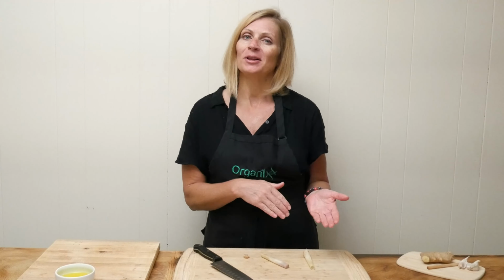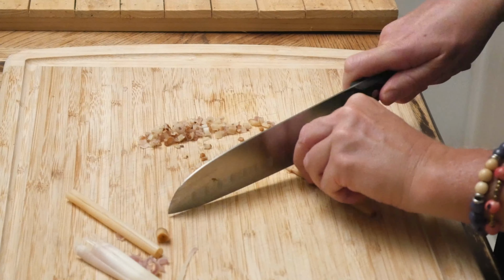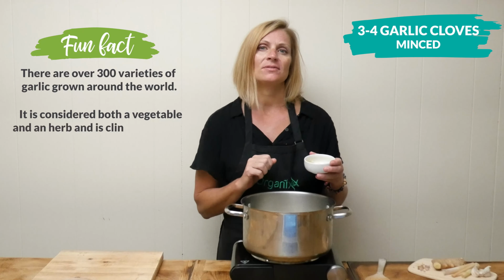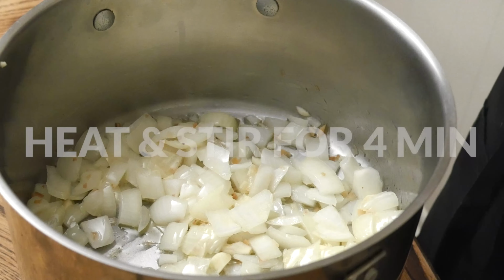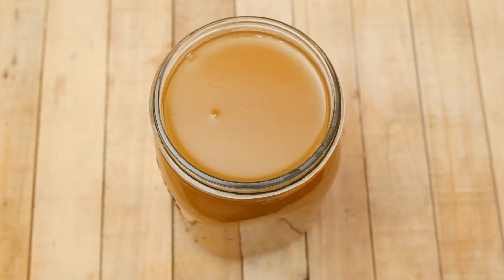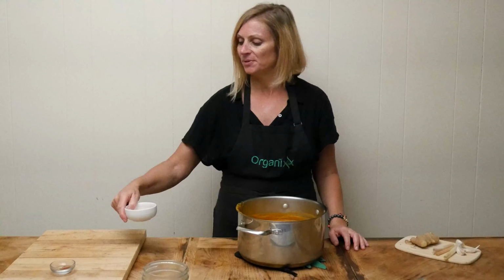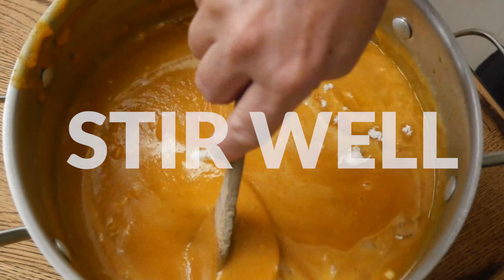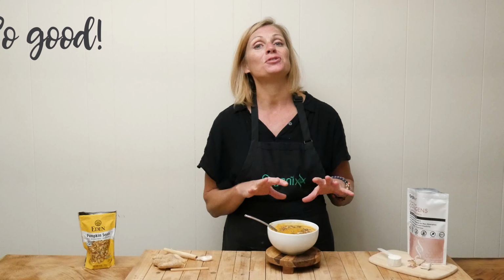Coconut Lemongrass Pumpkin Soup | Organixx Recipe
This flavorful Coconut Lemongrass Pumpkin Soup is so rich & creamy and delicious, you'll find it hard to believe it's good for you! The optional Clean Sourced Collagens adds even more health benefits for skin, joints, and nails

If you're always on the lookout for a new healthy soup recipe to try, this is one you'll definitely want to add to your "make this week" list. The combination of flavors in this lemongrass pumpkin soup with coconut milk takes basic pumpkin soup to a whole new level.

This pumpkin lemongrass coconut soup recipe is also a wonderful way to use the sugar pie pumpkins that are so readily available in the fall. No time to roast a pumpkin? No problem! You can easily use canned pumpkin instead for this lemongrass pumpkin soup.

Never cooked with lemongrass? It's commonly used in Thai and Vietnamese dishes and can be found in many Asian food stores and even in many grocery stores. Lemongrass is a fragrant herb that's both good for digestion and helps regulate high blood pressure. While perhaps best known for its strong, refreshing flavor, lemongrass is a source of essential vitamins and minerals including vitamins A, B, and C as well as potassium, magnesium, phosphorus, manganese, zinc, and iron.

All of the remaining ingredients in this pumpkin ginger coconut soup should be readily available in any grocery store. The only other specialty ingredient Katrina uses to make this pumpkin lemongrass soup is adding a couple of scoops of Organixx Clean Sourced Collagens powder

Our Clean Sourced Collagens powder is odorless, tasteless, and easy to add to a wide variety of soft foods such as oatmeal, pudding, and yogurt or to beverages such as coffee, tea, or smoothies. For lots more easy recipes with collagen powder, be sure to check out our Recipe Library

Download a printable copy of this pumpkin soup with collagen powder recipe Then be sure to join Katrina in the kitchen next week for another yummy and healthy recipe.

About Organixx - Who are we?